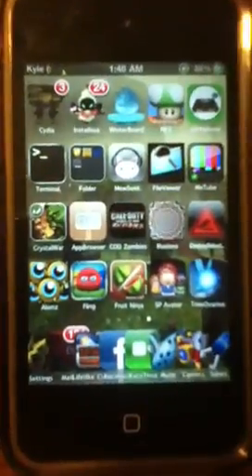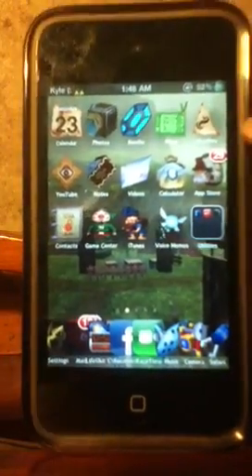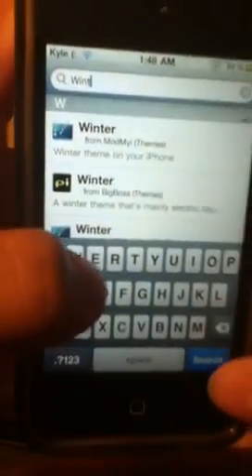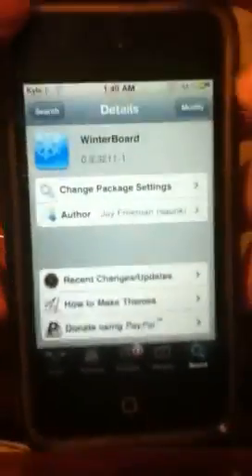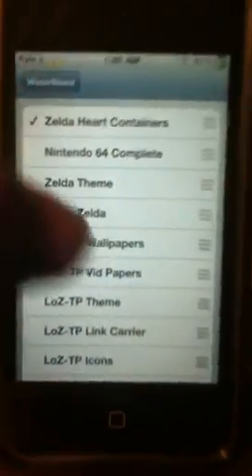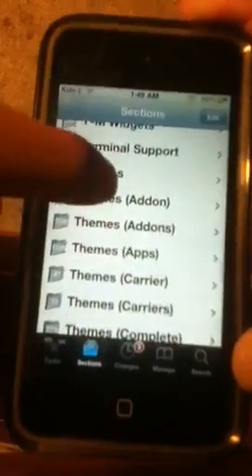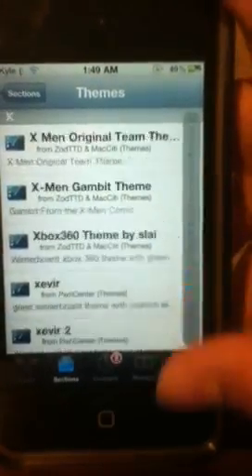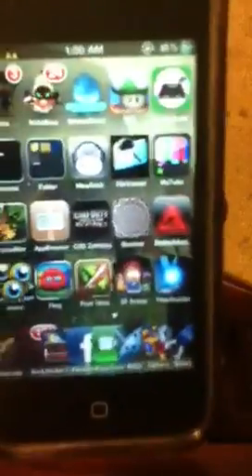How to get custom themes For iPhone / iPodtouch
This will show you all how to get an awesome theme on your iPhone or iPad for free using winterboard.

Pick from thousands of free themes from Blackops, to Zelda, to making your iPhone look like Facebook Or Android!

- you need your iOS device to be jailbreak to do this.

* how to get custom icons backgrounds wall paper shelf app shelves infini makeitmine graviboard epic themes ipod touch iphone jailbreak ios
= winterboard will work with any iPhone iPod touch including the iPad 1 & 2!

4g 3G 2g 1g 3GS